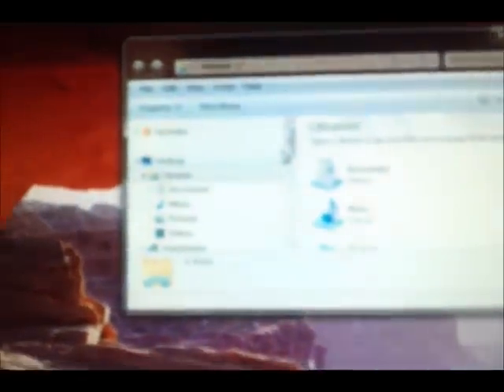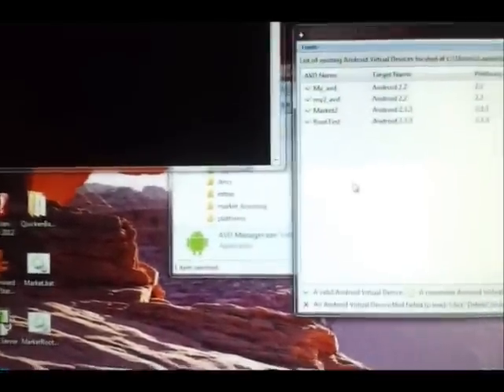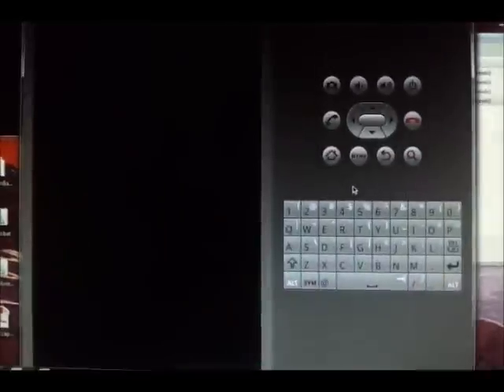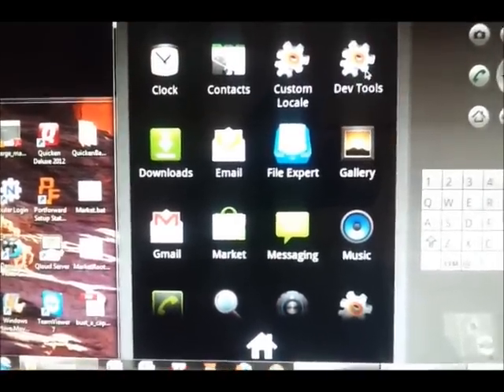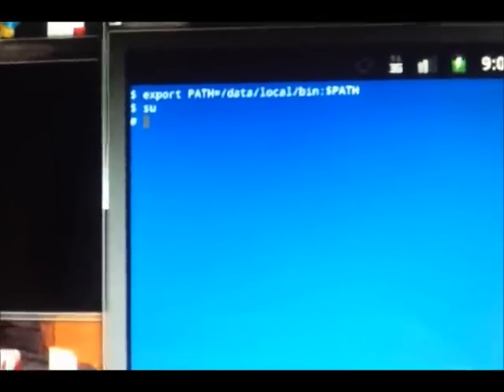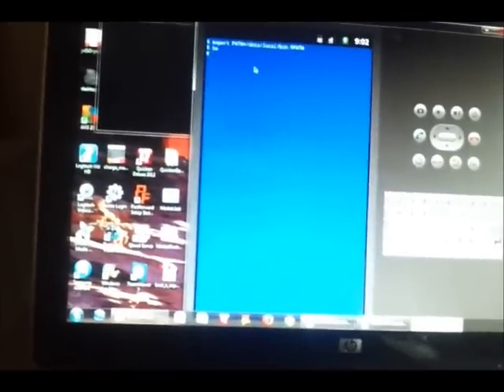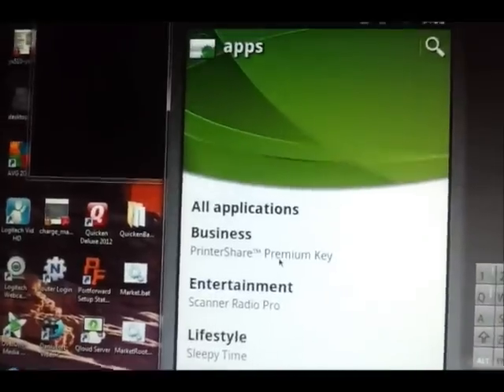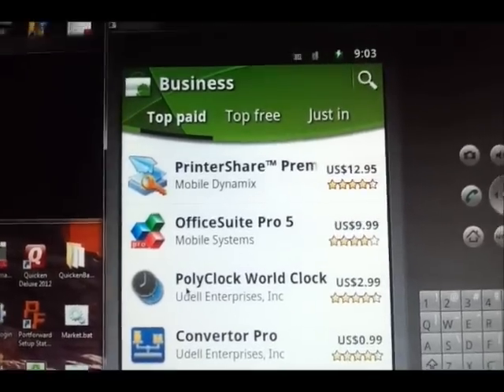RootedwithMarketAVD.wmv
A video I took to show that I do have a working AVD using the Android emulator that is rooted and has the Market app installed.  It is rooted from start up, so there is nothing to do after you have it running.  You can install apps from the market or transfer apk files from your phone to your Android-SDK tools folder and use adb to install them with the command "adb install apkname.apk.